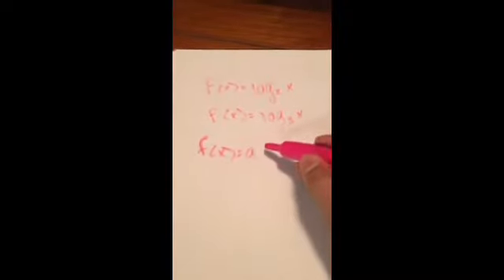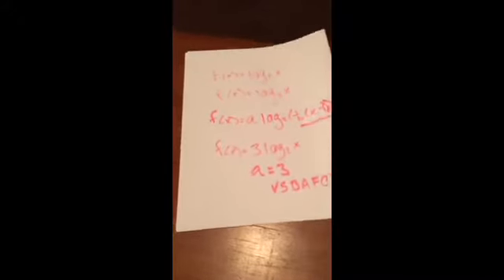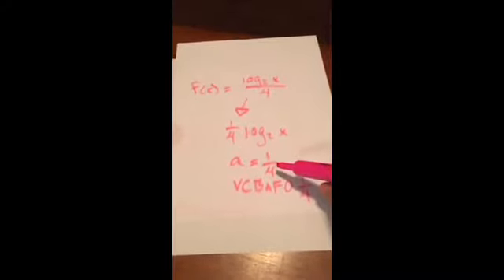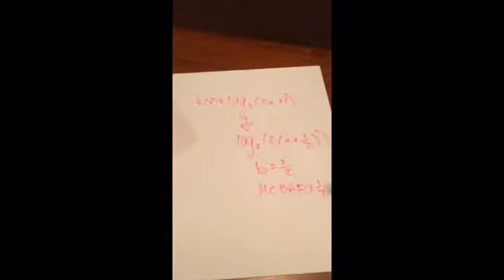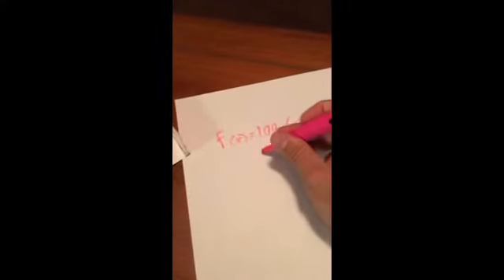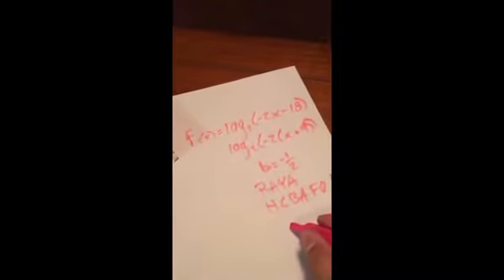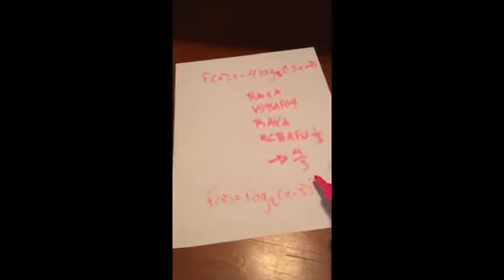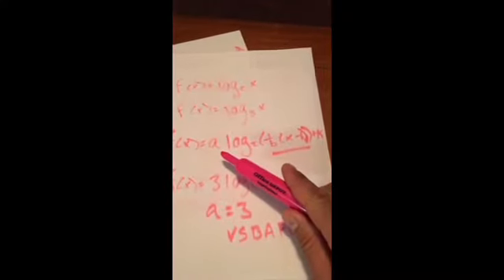Log and exponential changes to the parent function